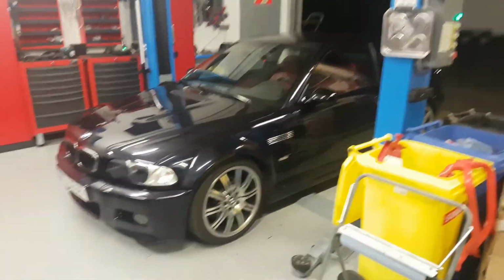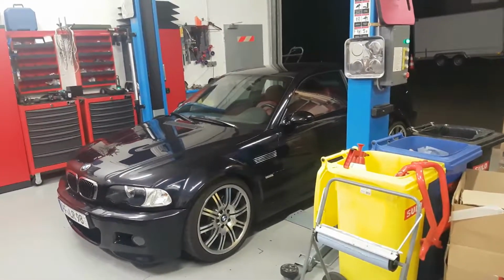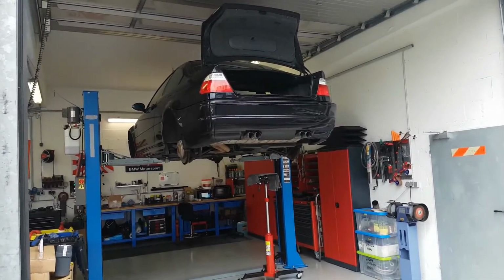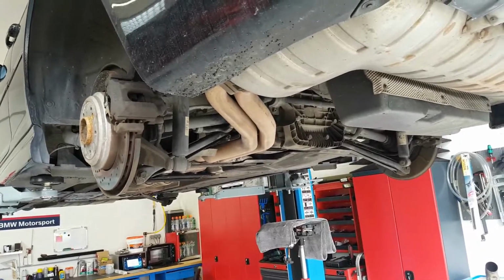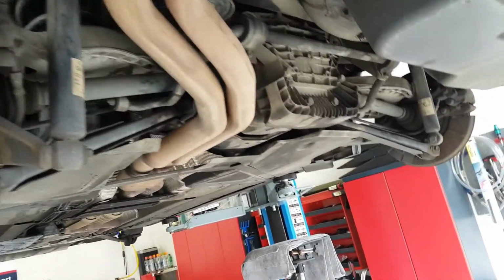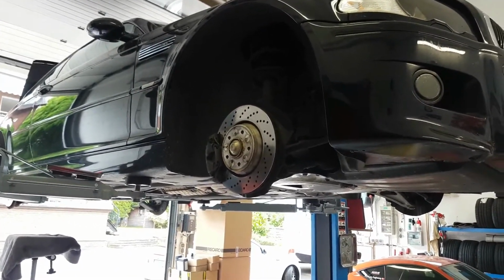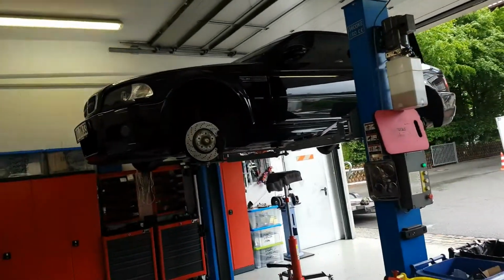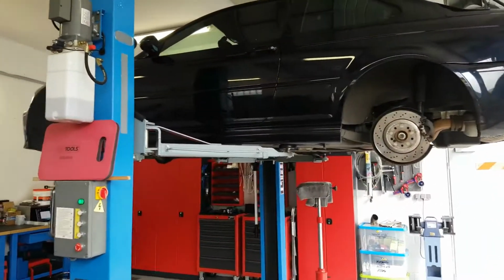VLog 01 - BMW E46 M3 - 2JZGTE-VVTI Build Story - (M3-2J)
In this episode: Introduction, Buying and driving home the new M3, Service,

Information:
This is my newest project, BMW E46 M3 with a 2JZGTE VVTI engine.
I will build as much as i possibly can my self! Then i know it will be made the right way :o)
Goal is 700 hp to start, and later up power to 850 maybe 1000 hp,
 depending on how things work out.
This build will be much more difficult than my  GT86 drift car,
as this is a STREET CAR, NUMBER PLATES, and all systems must work together,
 I cant just remove everything and replace it with some parts i like or want,
 i must follow German TUV rules for many things and this makes it especially challenging i think..
The build has begun :)

I'll post here on YouTube VLogs on the build and life of the car.
I'll post in my Facebook public album pictures with comments on the build and life of the car.

I call (her) the car:  M3-2J (MJ)